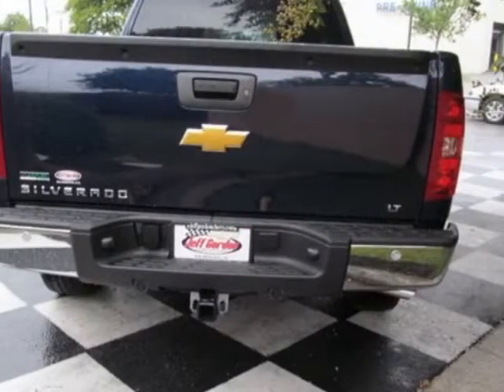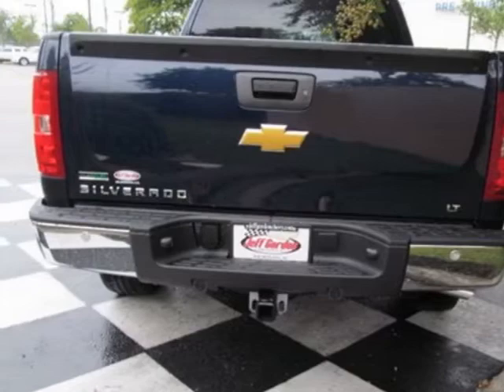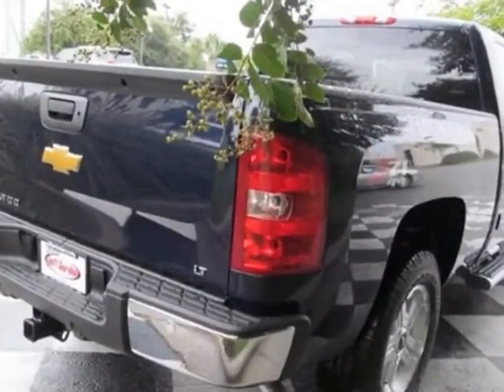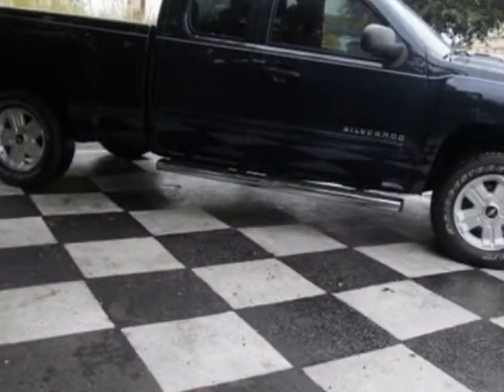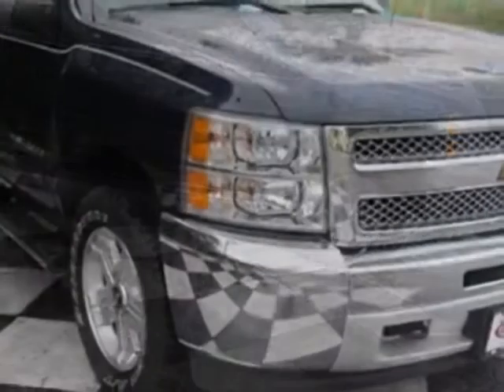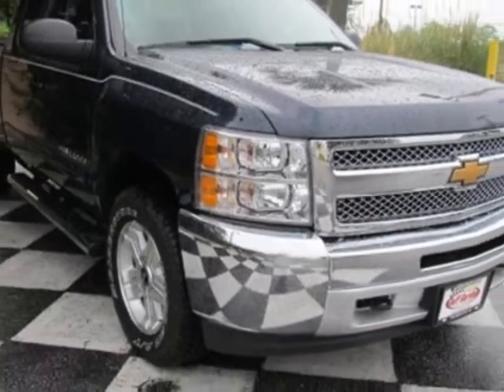2012 Chevrolet Silverado 1500 4WD Ext Cab 143.5" LT Truck - Wilmington, NC